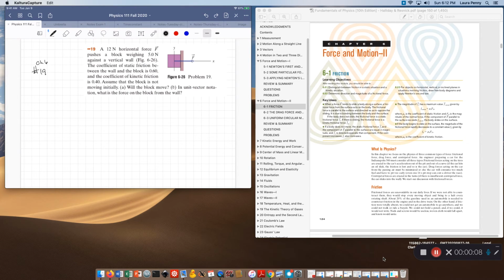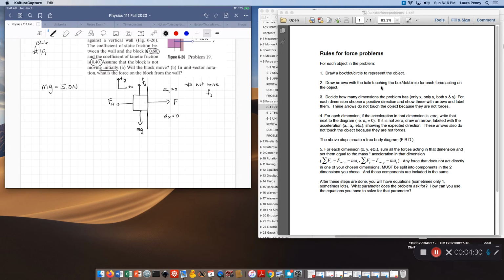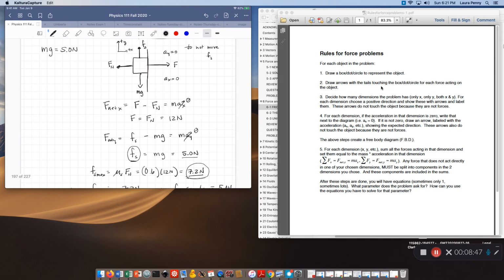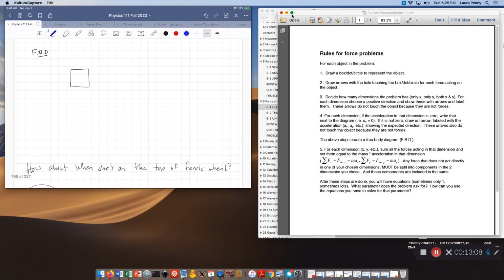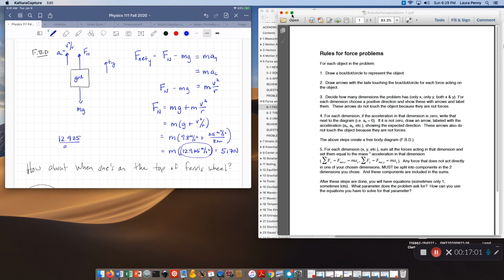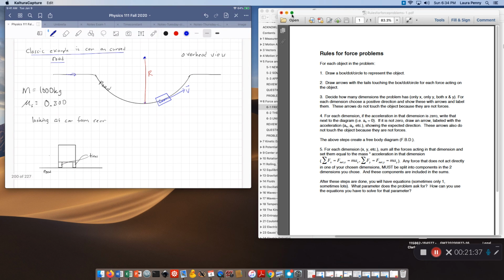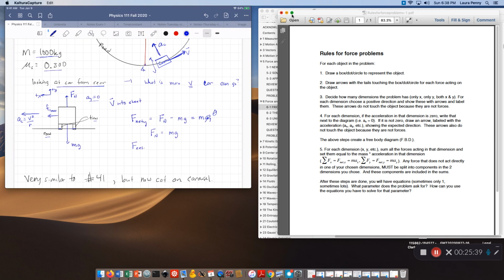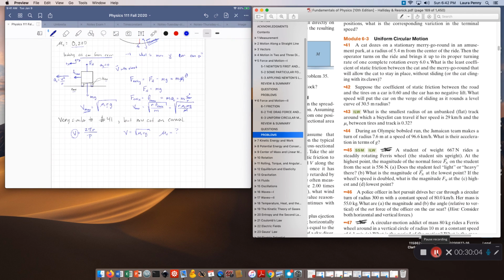Chs.5&6 Force & Motion part 6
Last video for chs. 5&6. #19, ch. 6. Uniform circular motion. Exs. Ferris wheel & car on curved road